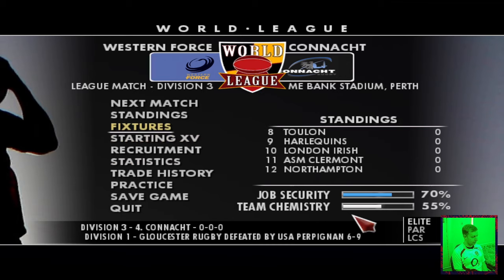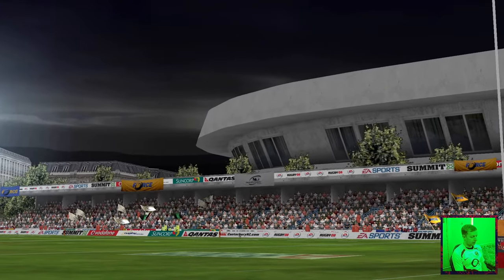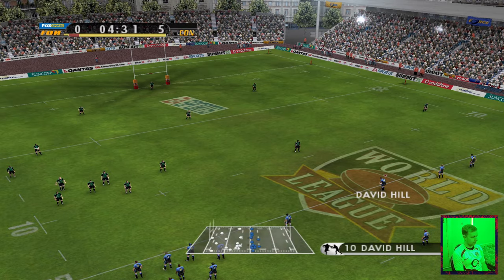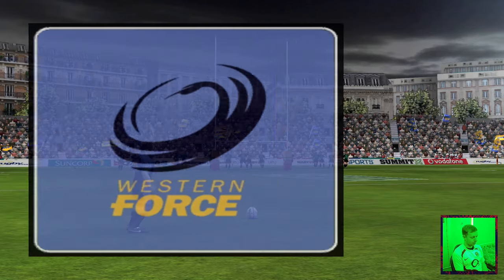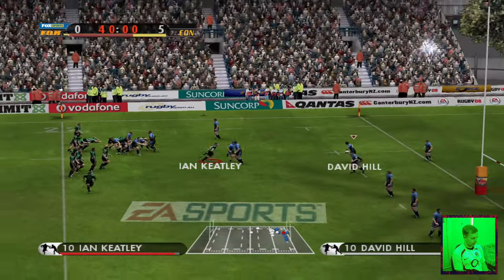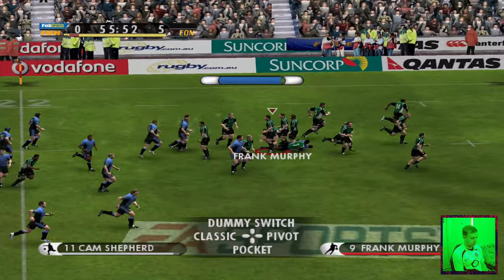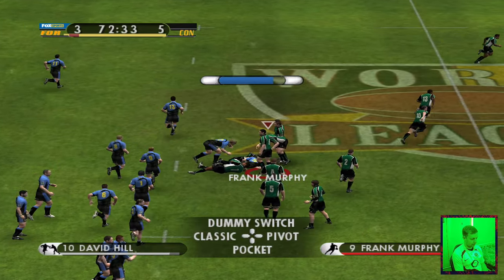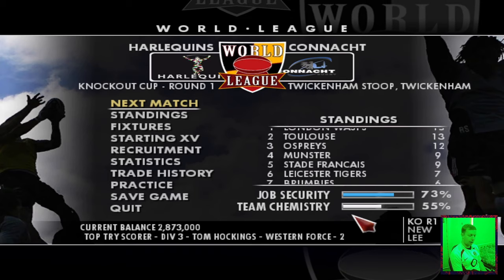EA Sports Rugby 08 | World League // EP1 | THE ROAD TO GLORY BEGINS!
WELCOME to my WorldLeague series on EA sports Rugby08!

In this series i will be taking over Pat Lam's old team Connacht and attempt to take them to GLORY! We will begin in division 3 and try to work our way up the world league ladder to the ELITE division. The rosters are the classic teams and players from around 2010. If you are new to world league then let me tell you that all of the divisions are made up of club teams from AROUND THE WORLD! Its sure to be a fun ride and i hope you guys can join me on this journey.

RUGBY 08, THE ROAD TO GLORY BEGINS!

Xbox One //
Nintendo Switch //

MICROPHONE I USE //
EDITING SOFTWARE I USE //